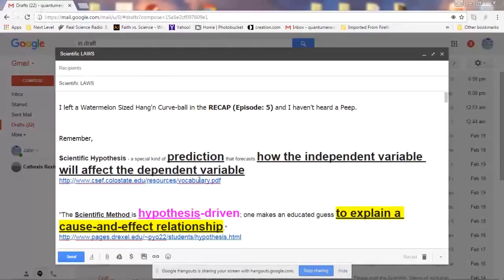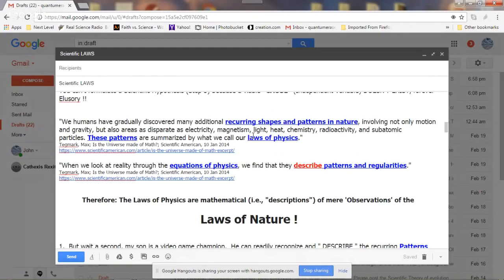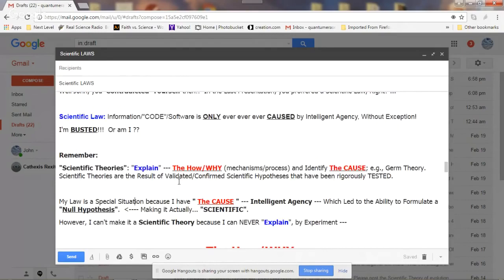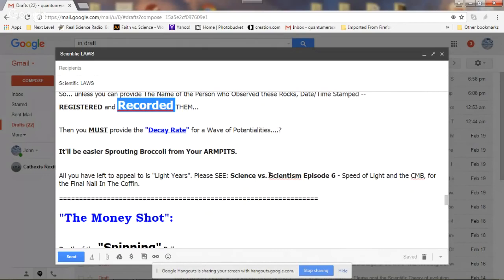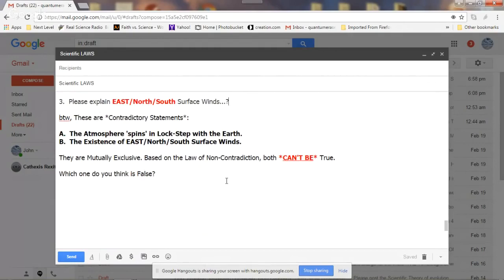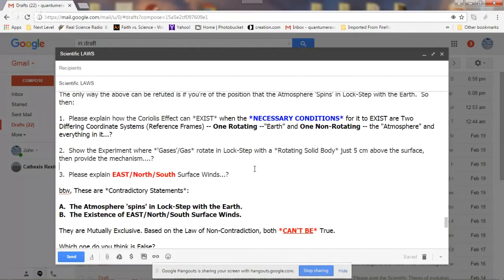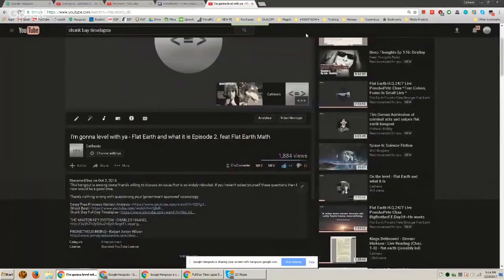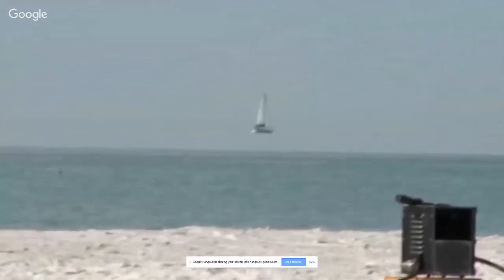PseudoScience Masquerading as Science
Cathexis and I discuss how the Pseudosciences pretend to be Science.